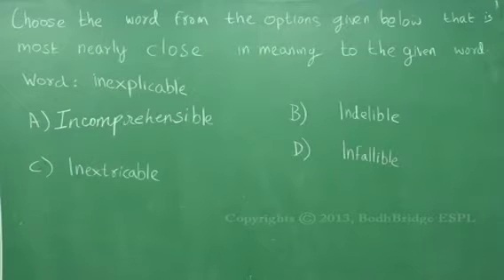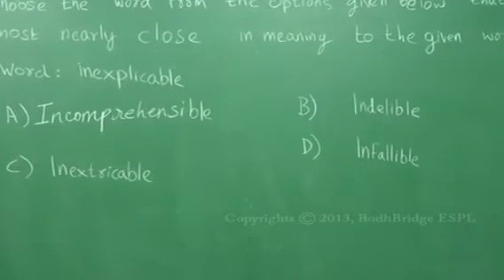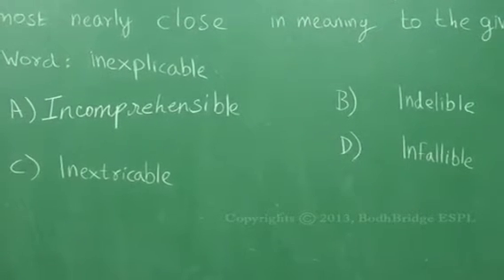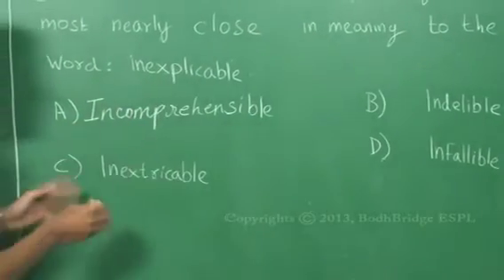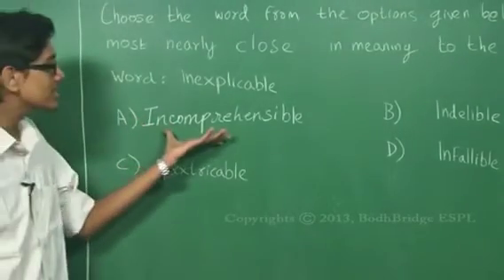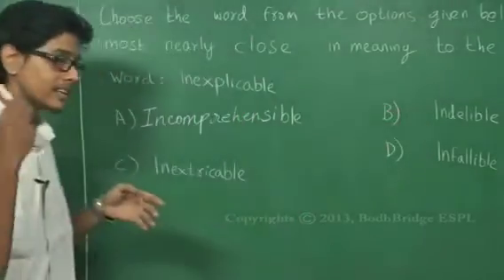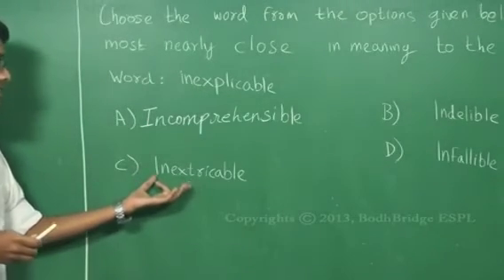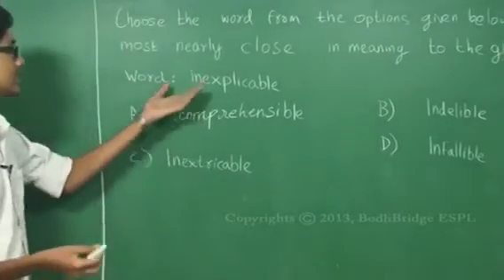Question 56 CS 2011